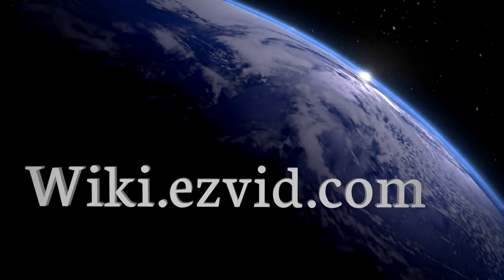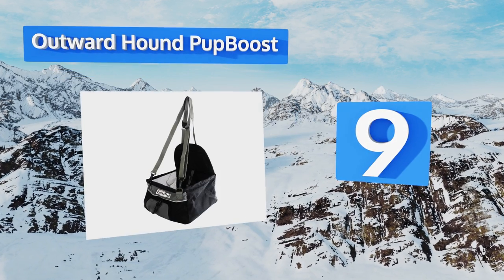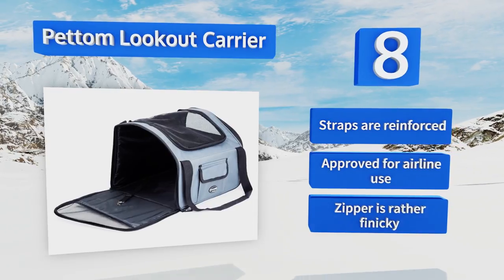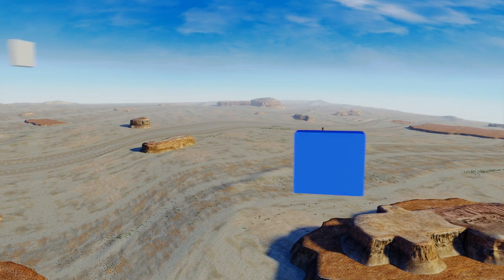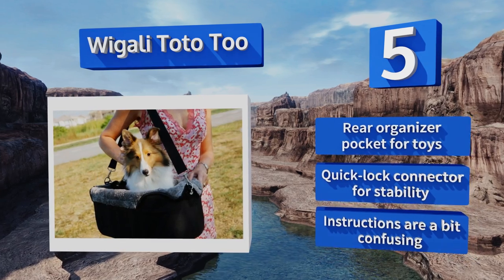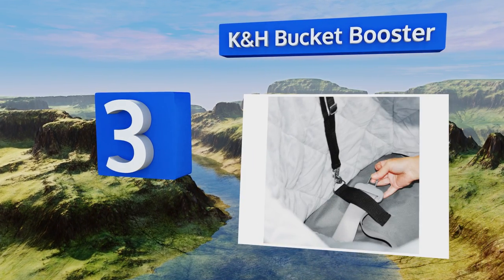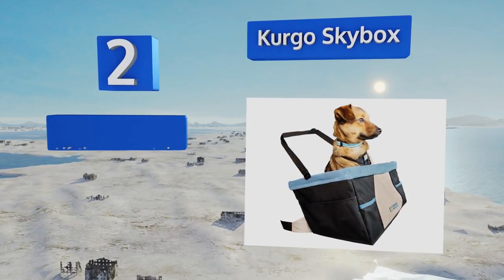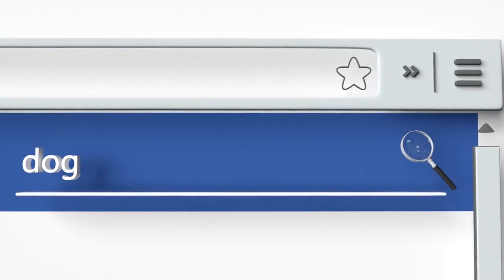10 Best Dog Car Seats 2018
Our complete review, including our selection for the year's best dog car seat, is exclusively available on Ezvid Wiki.

Dog car seats included in this wiki include the pettom lookout carrier, k&h bucket booster, petsafe solvit jumbo, outward hound pupboost, wigali toto too, kurgo skybox, snoozer luxury, snoozer lookout ii, petsfit booster, and devoted doggy deluxe.

Dog car seats are also commonly known as dog booster seats.